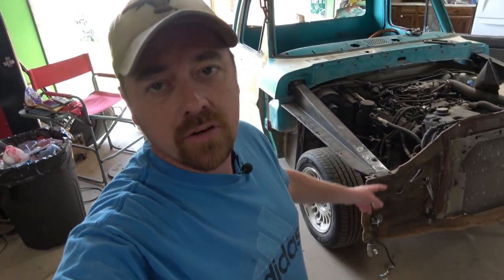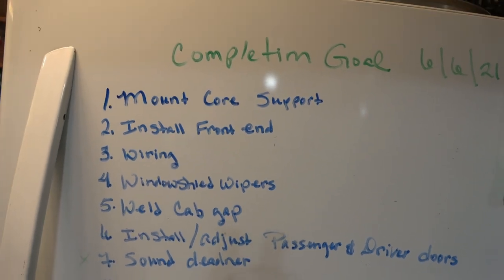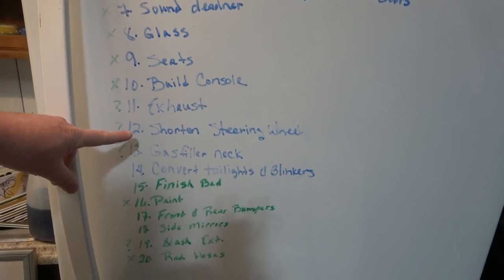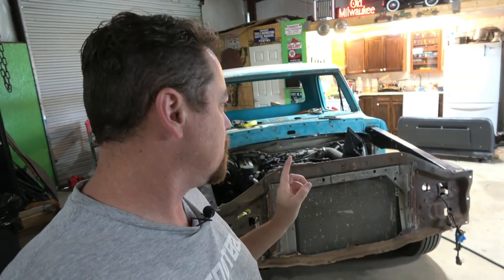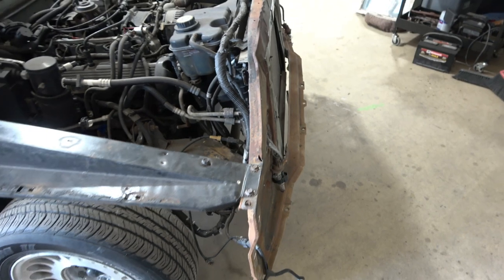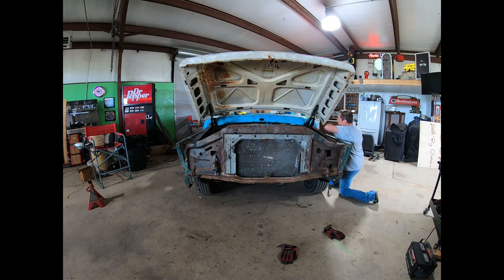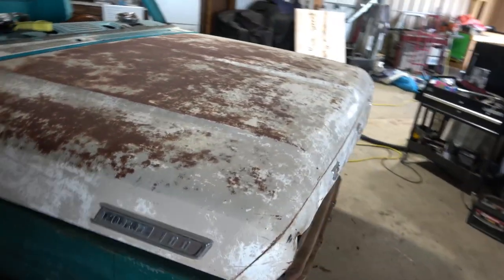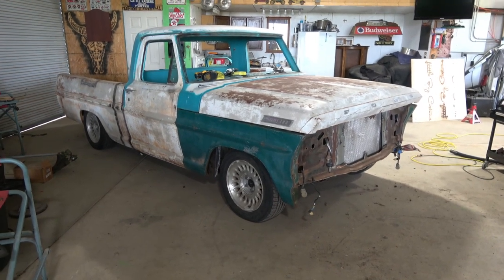F100 To Crown Vic Full Frame Swap Mounting Front End!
F100 To Crown Vic Full Frame Swap Mounting Front End!  We are moving this project into high gear!  Most complete looking truck so far.

Rio Vista, Texas 76093